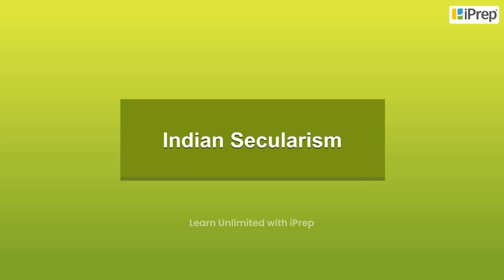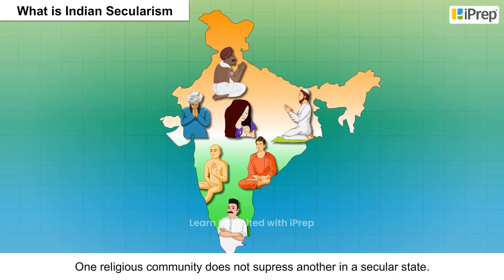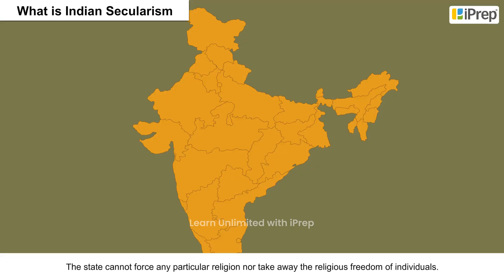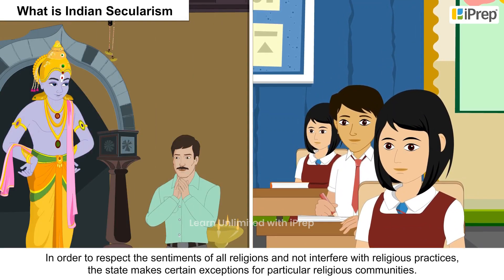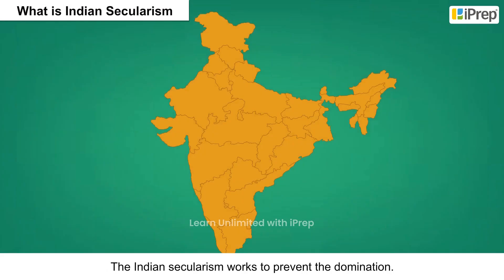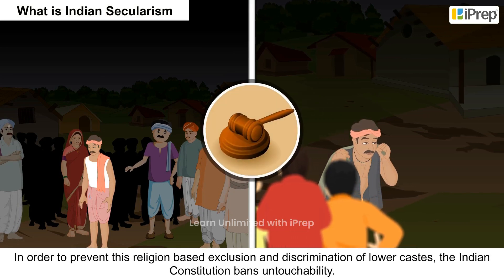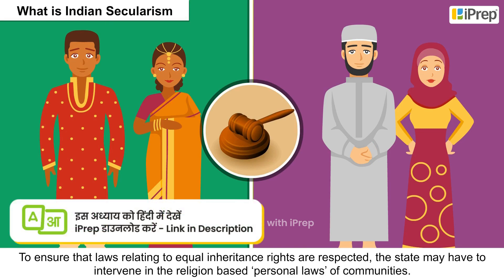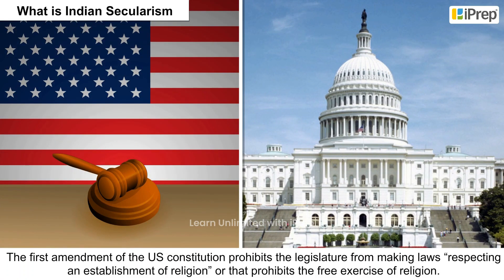Indian Secularism | Understanding Secularism | Political Science | Class 8 | iprep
In this video, we have explained Indian Secularism , an important concept in the chapter,  Understanding Secularism from Political Science for Class 8.

iPrep offers rich and comprehensive learning content for Nursery to 12th including:

✅ Chapter-Wise Assessments
✅ Co-curricular Courses
✅ Career Orientation